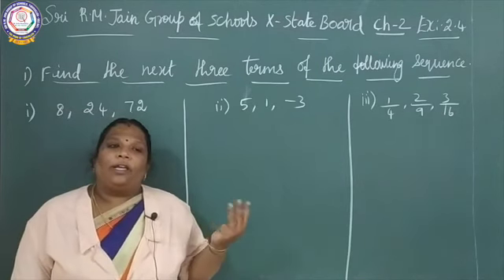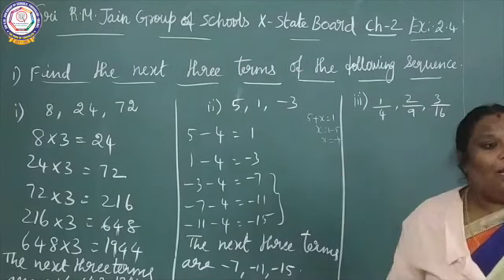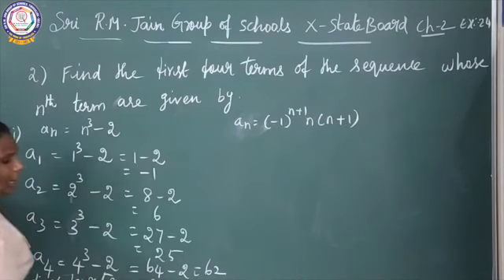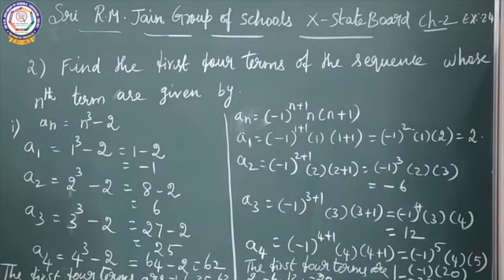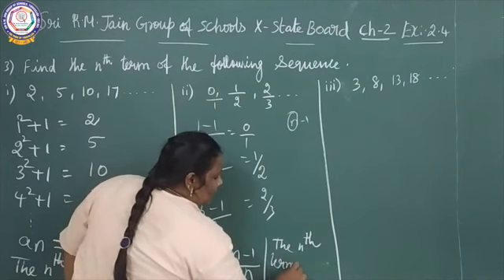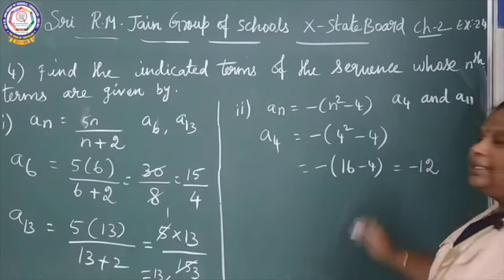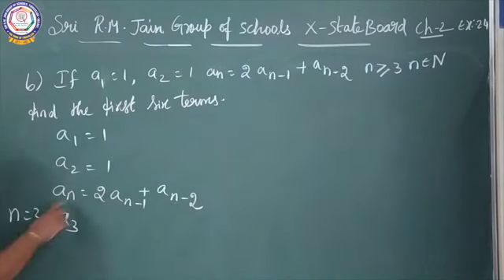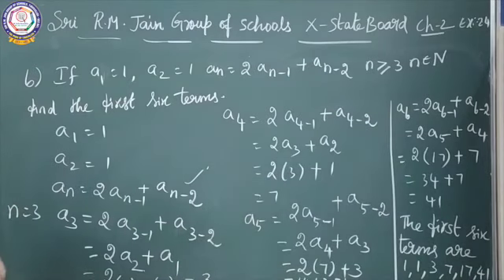X - MATHS - TN SAMACHEER - Sequence-EX:2.4-Q.no-1,2,3,4,5,6